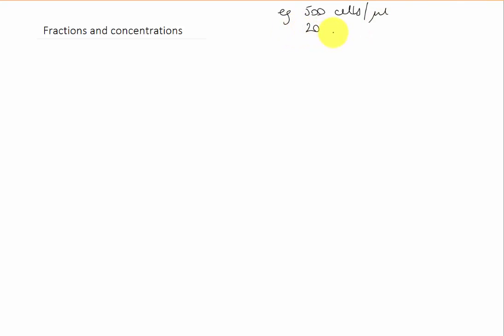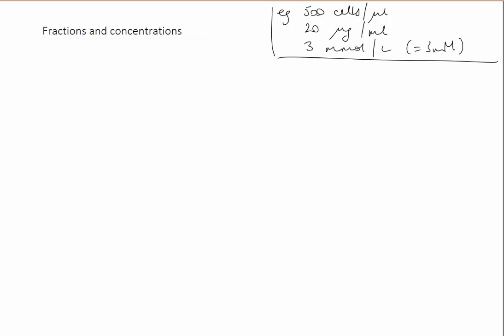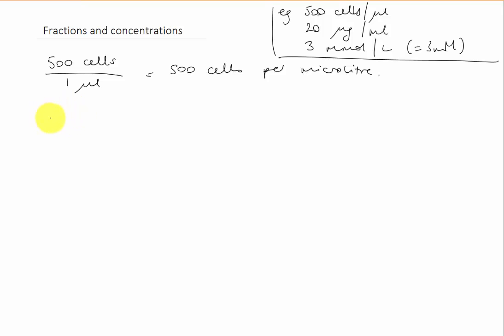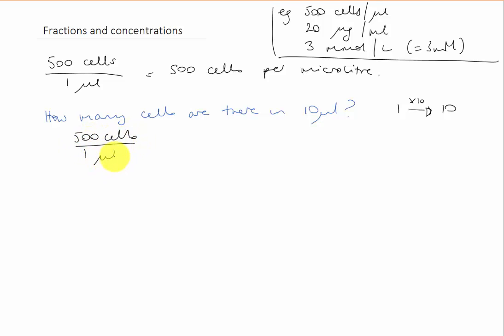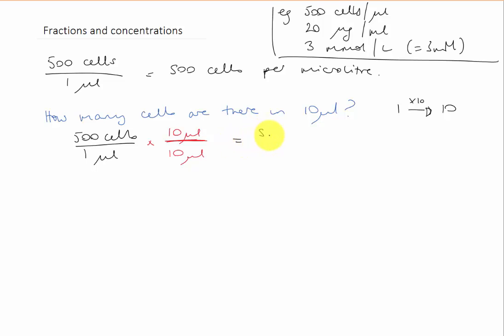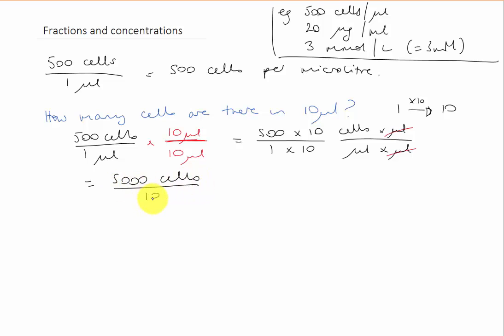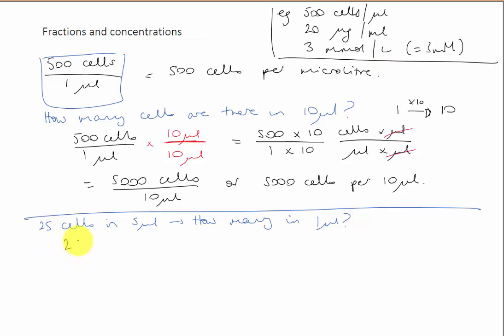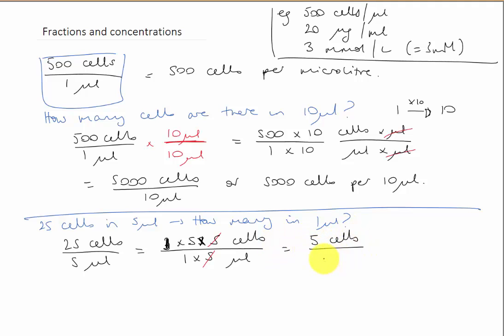1.9 Fractions and concentrations